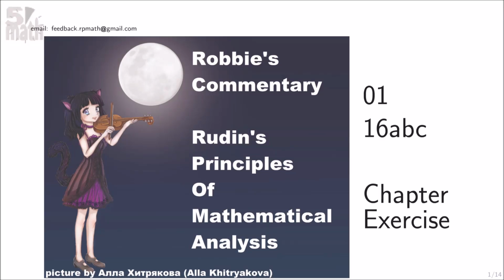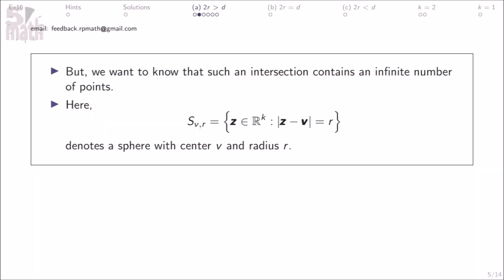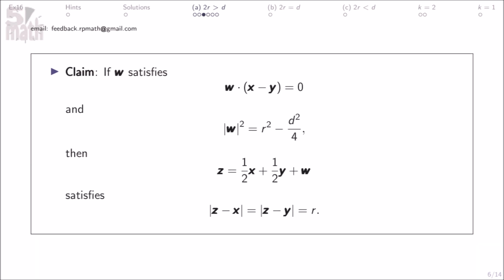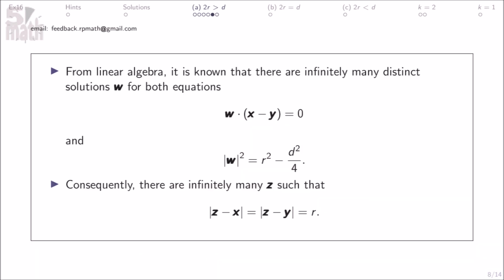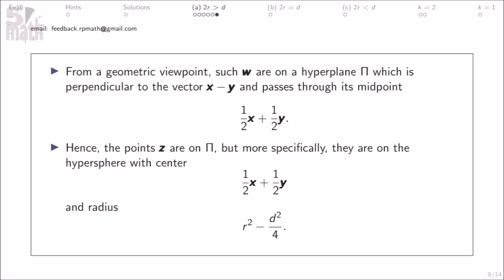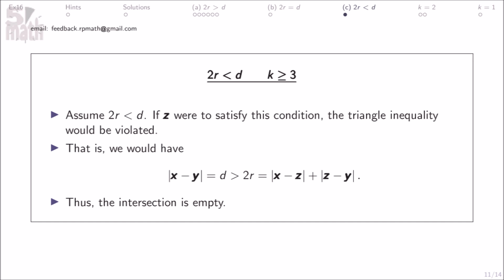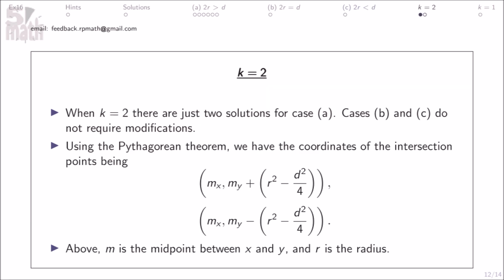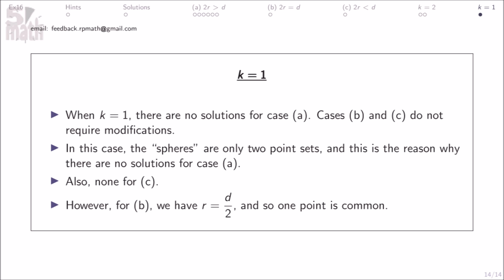Chapter 01 Exercise 16 - Baby Rudin - Principles of Mathematical Analysis, solutions (2024)